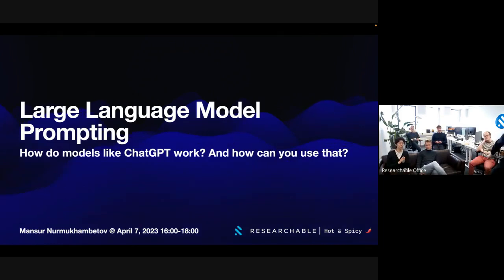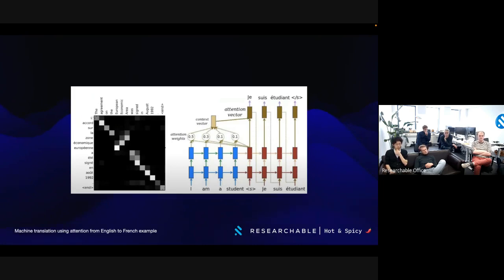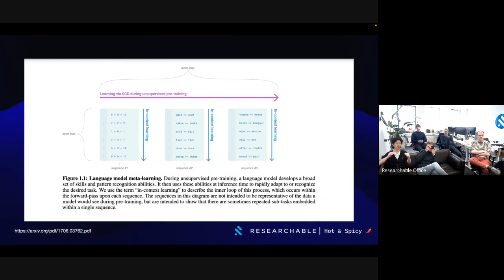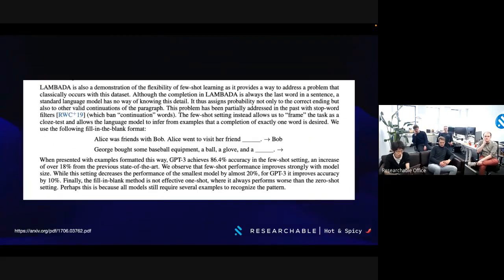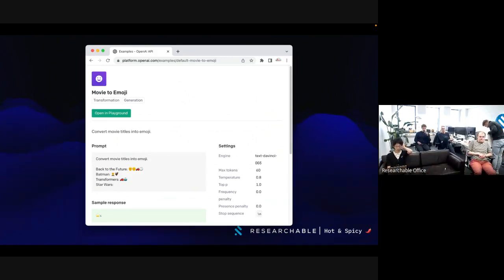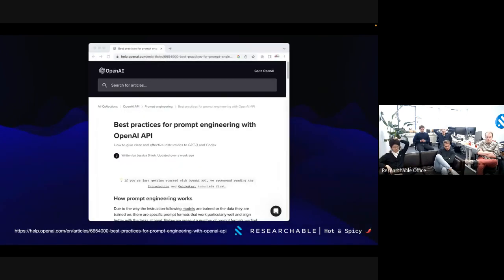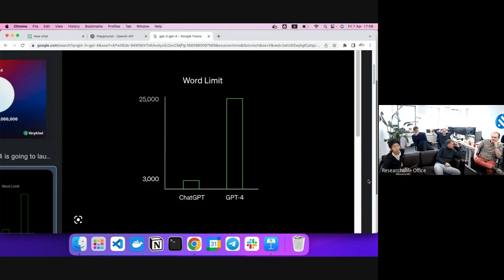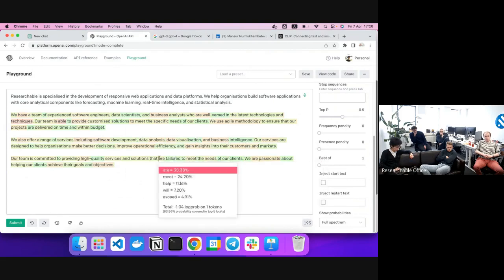Large Language Model Prompting | Hot & Spicy @ Researchable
Hot & Spicy is a monthly, informal Friday afternoon meetup for technology enthusiasts, organized by Researchable to learn and connect with like-minded people.